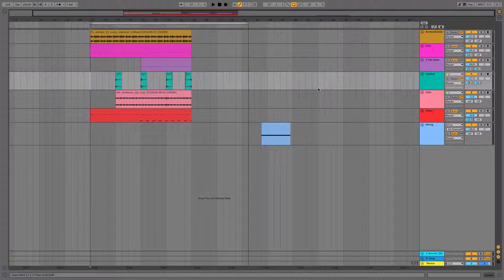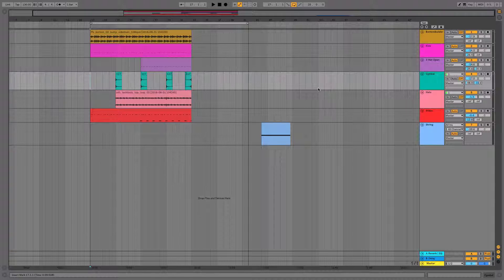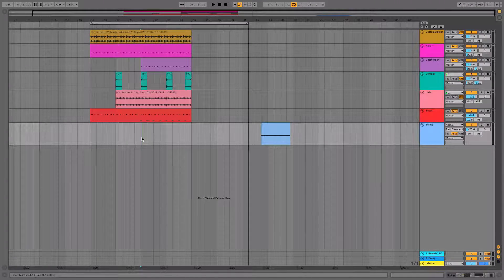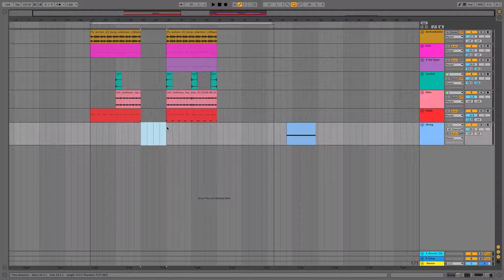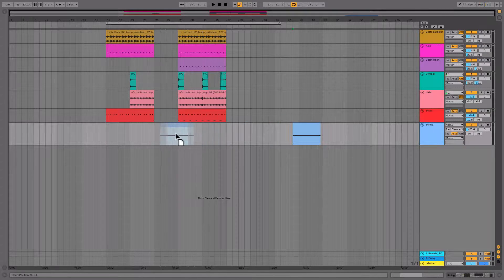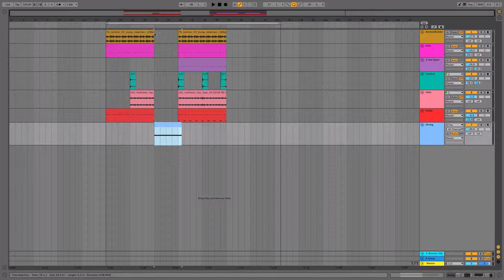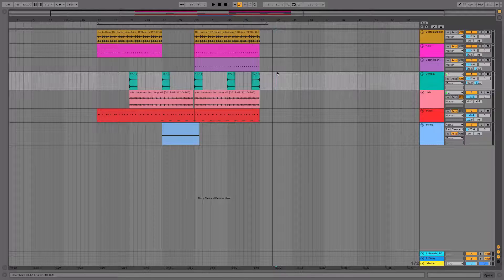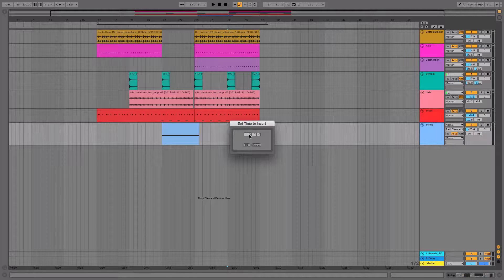Ableton Quick Tips #9 Insert Silence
Today's tips tackle Insert Silence in Ableton Live

Timestamps:
0:13 - Demo track playback
0:50 - Inserting a 4 bar break of silence
1:42 - Creating a break in our silence
2:12 - Playback after editing our break
2:50 - Inserting silence without highlighting the arrangement

º∞•º•∞ºº∞º•º∞•º•∞ºº∞º•º∞•º•∞ºº∞º•